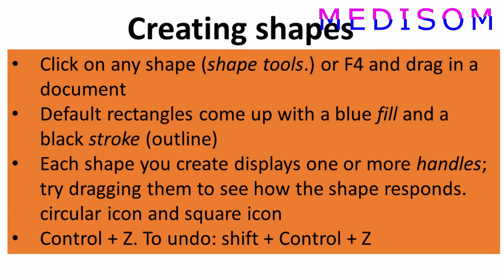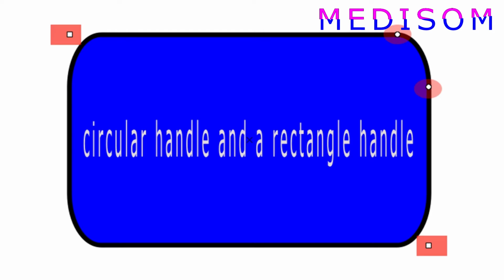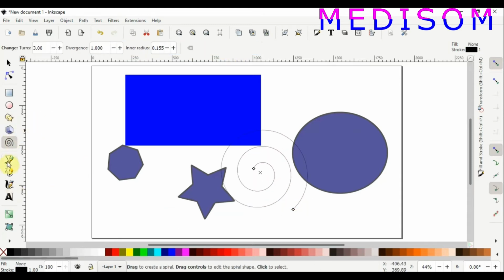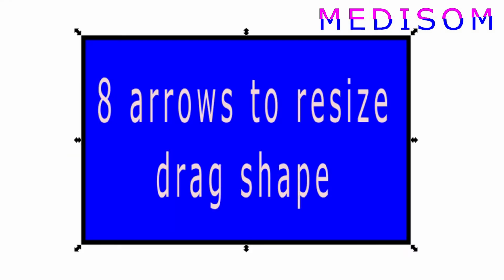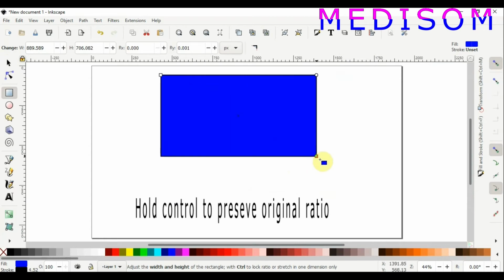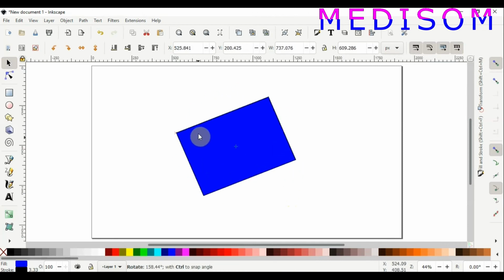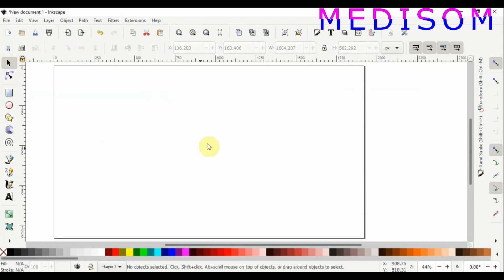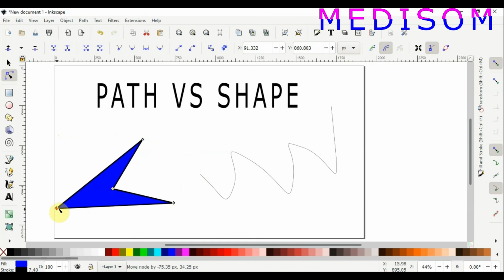CREATE SHAPES ON INKSCAPE 1.O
CREATE SHAPES MOVE SCALE ROTATE